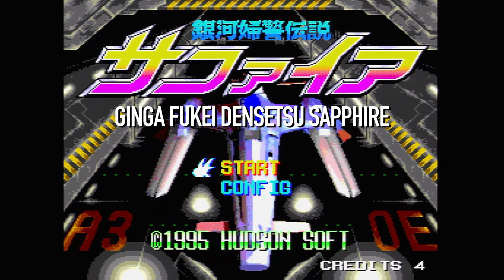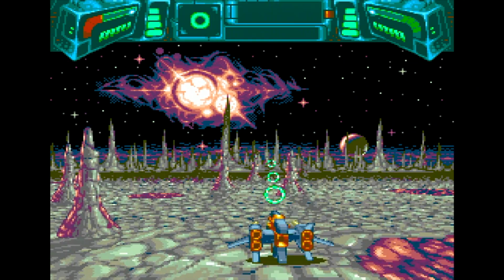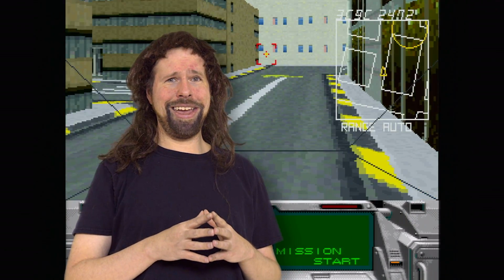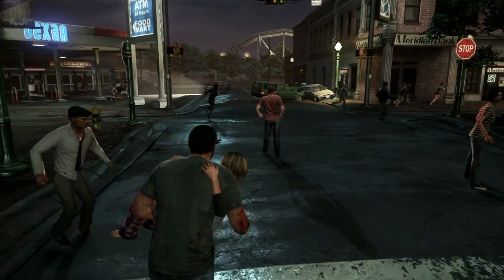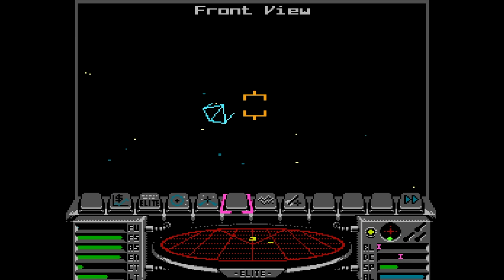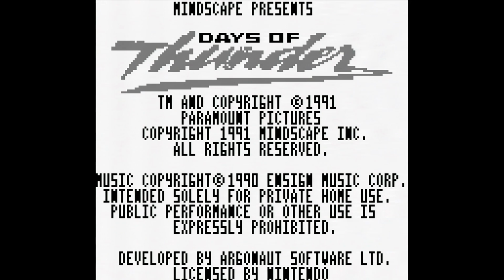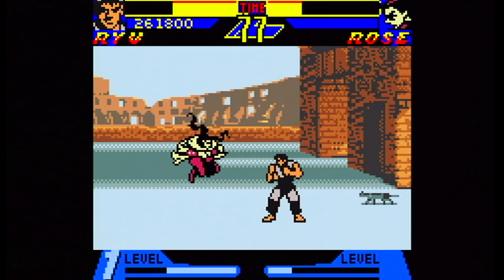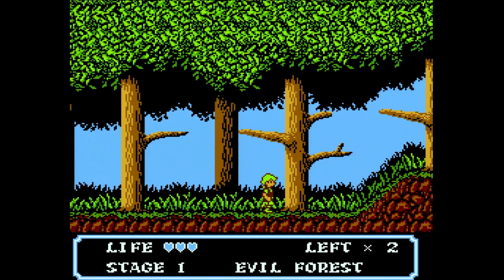Games that Push Hardware Limits 4 - Game Sack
Episode 207 - We take a look at some more games that do much more than one might expect them to with the hardware that they run on!

►Game Sack on Instagram - @gamesackofficial
►Game Sack Blu-ray!
Volume 2
Volume 1
►The Game Sack Episode Guide!
►Twitter! Official (run by Joe) Dave